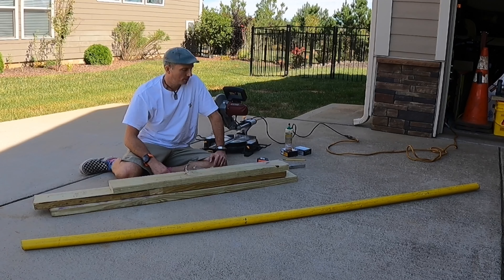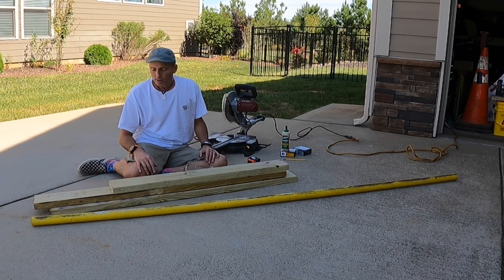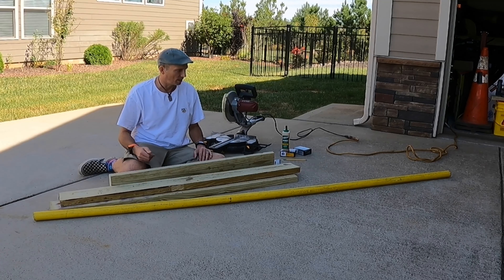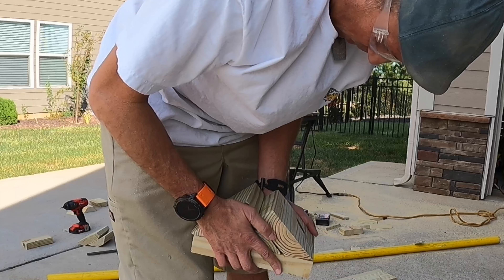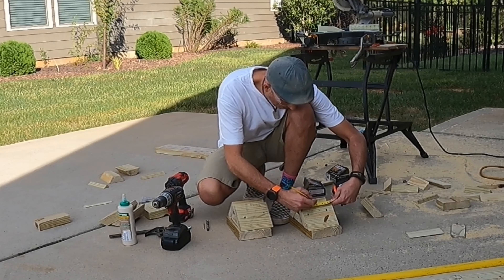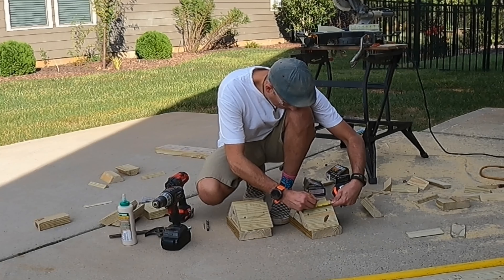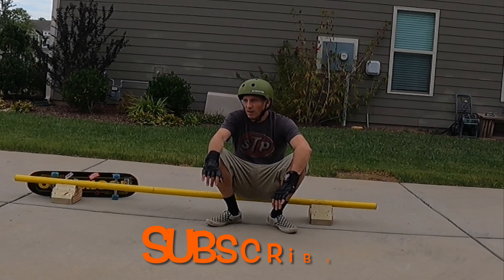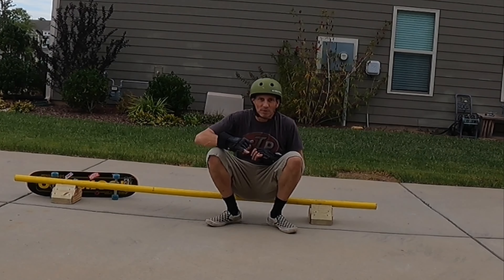DIY Skateboard Rail For FREE! (With No Welding) aka How to build a skateboard rail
Hey there YouTube, AJ here,
Even though I haven't mastered all the obstacles I already have in my little home built, driveway skatepark, I started getting the urge for a new obstacle to learn on...  So I decided to build my self a beginner skateboard rail so I can learn to boardslide and grind!

Of course, I have to do it the dirt cheapest way possible using materials that I scrounged up for free!
Hope this helps out those of you looking to build your own skate obstacles and learning to skateboard!

Like the videos and comment and help keep me motivated!

All music used in this video is licensed for use per section 2.M. Of my Apple iMovie software license agreement viewable at;

AND/OR...

Licensed by YouTube user standard agreement and sourced through free music selection available through YouTube

Channel content... Hot rods, motorcycles, skateboards (really anything with wheels), tiki, surfing, ukulele's, DIY and How To's... basically having fun in the second half of my life!